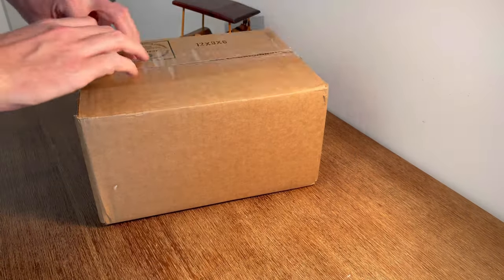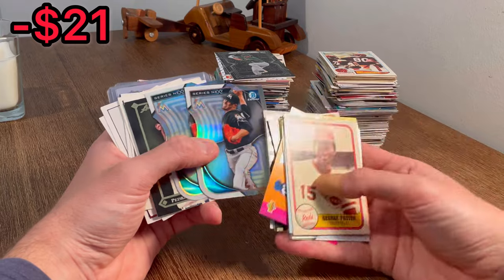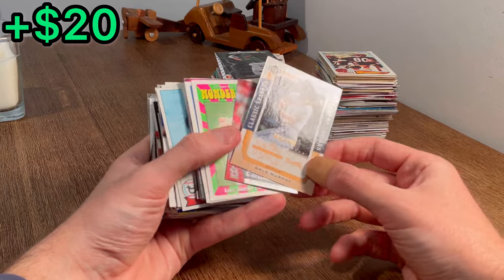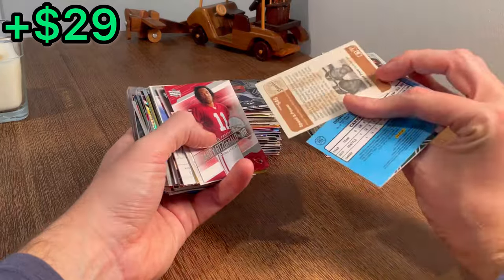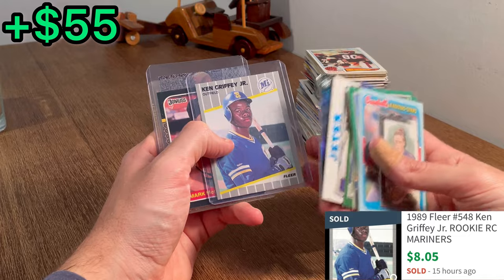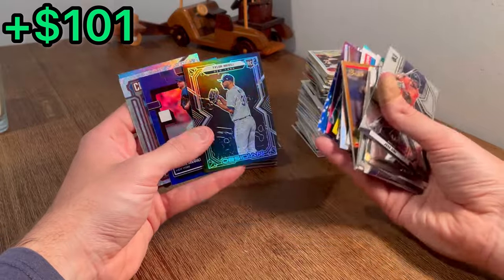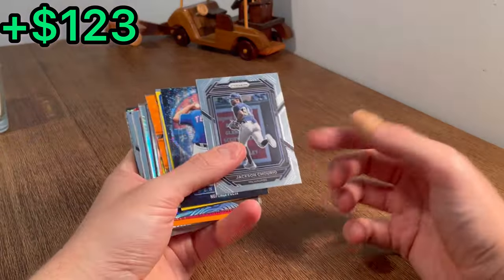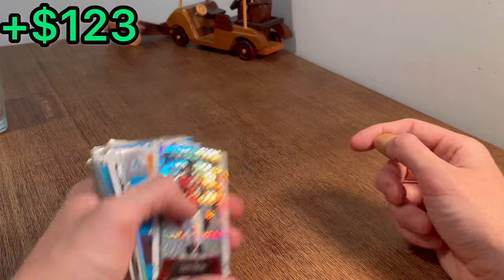LOADED SPORTS CARDS BOX FROM HIBID FOR ONLY $35?!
I paid $35 for this value sports cards box from the online auction website HiBid.Com. The reason I bought this lot of sports cards (nfl football cards and mlb baseball cards) was because I saw l saw some pretty nice sports cards on the listing. I kinda made a risky purchase here with not a lot of info to go on before making this sports card purchase…Let me know if you think it was worth the cost?!

Please enter into this video’s giveaway by subscribing, liking this video & comment your favorite in-person sports memory of all time! (Also, please watch the entire video it really helps my channel) thanks!